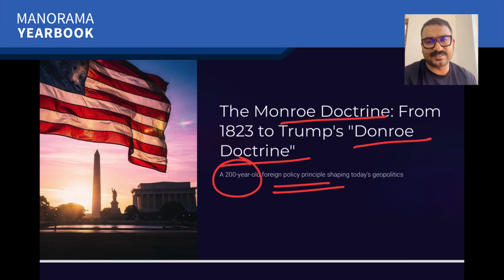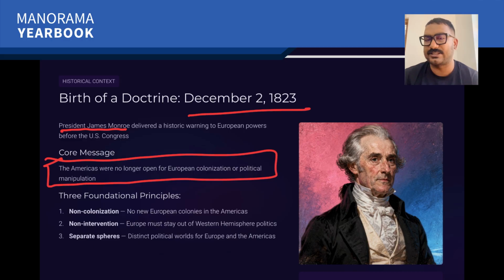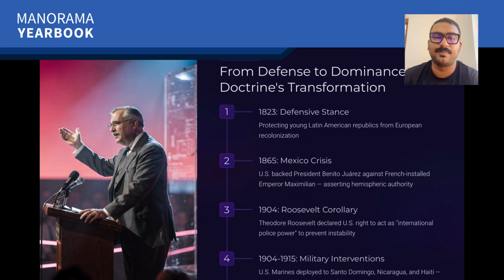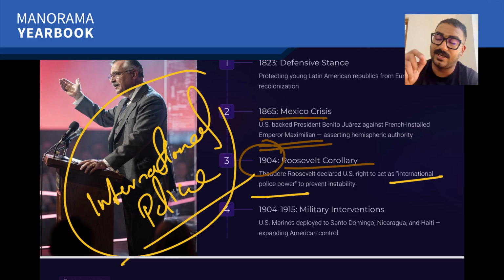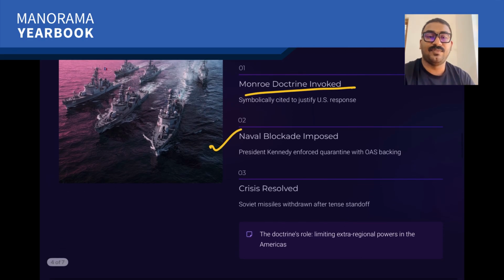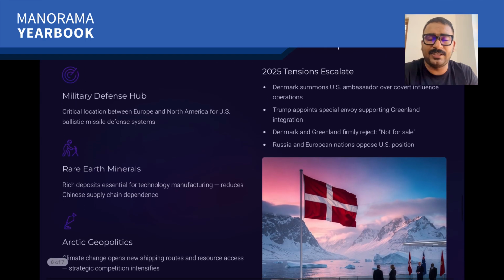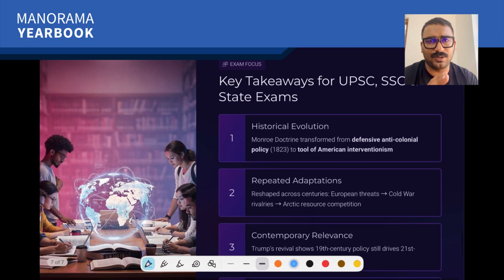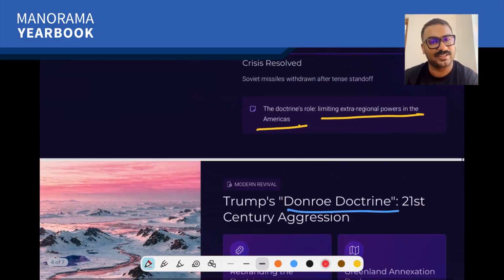Explained - What is Monroe Doctrine?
The doctrine formulated by former US President James Monroe in 1823 was originally aimed at opposing European meddling in the Western hemisphere. Trump now calls the aggressive foreign policy the “Donroe Doctrine”.